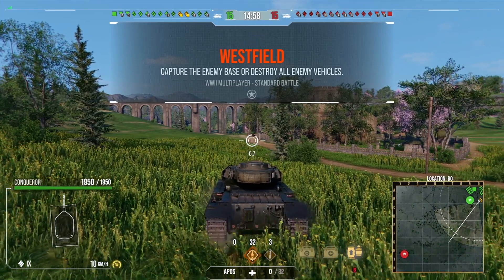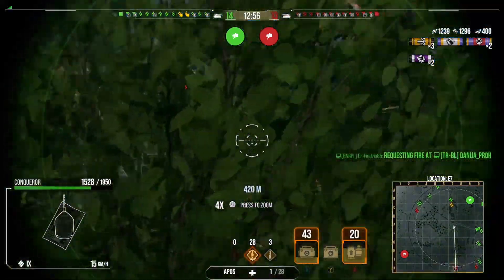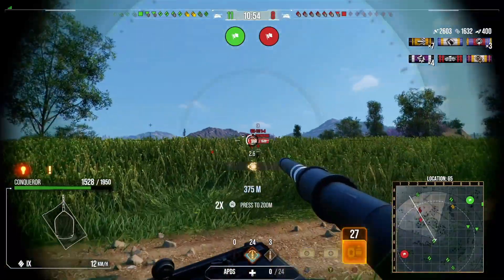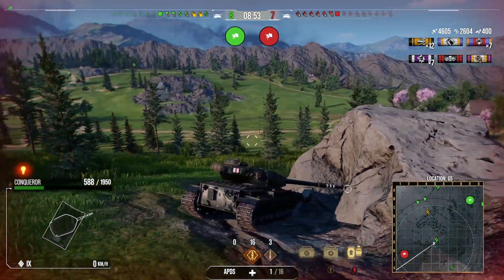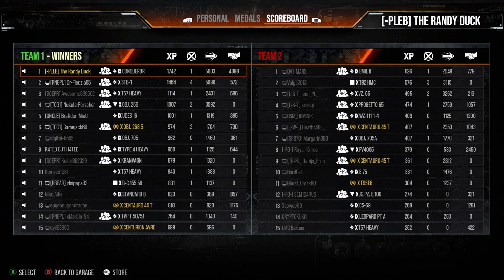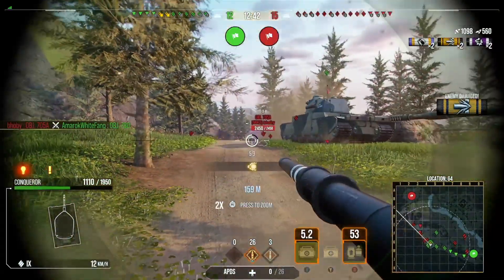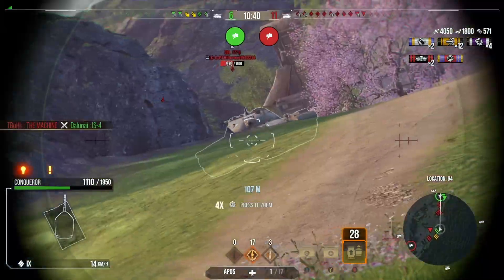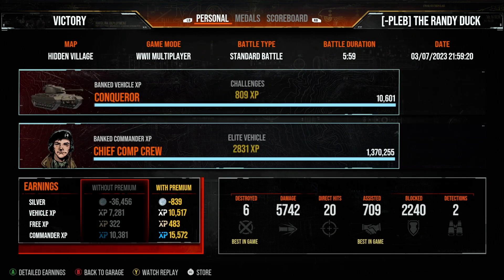Conqueror: Old but Gold! II Wot Console - World of Tanks Console Modern Armour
World Of Tanks Console gameplay of the tier 9 British heavy tank the Conqueror . In wotconsole and world of tanks console modern armour.